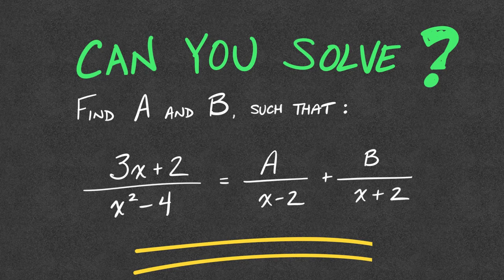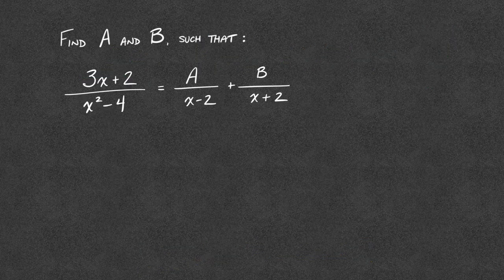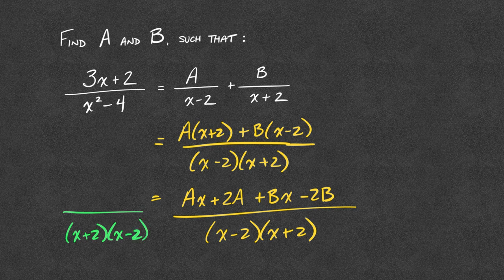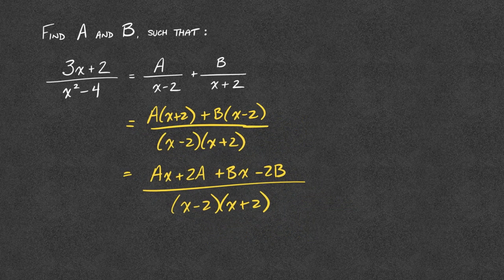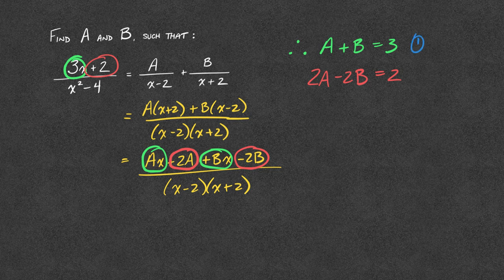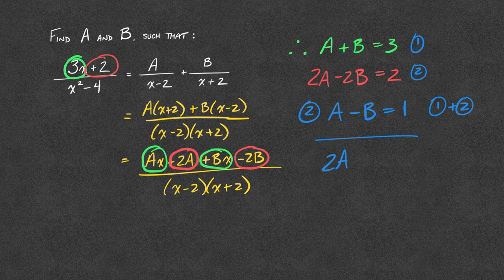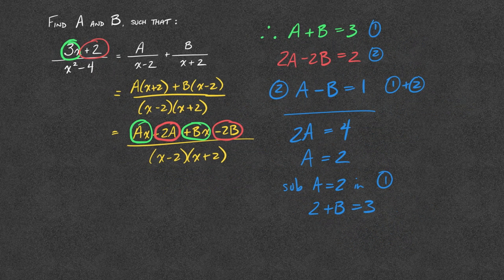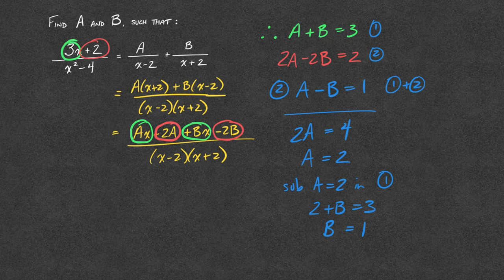Find the Numerator of Each Fraction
Can you solve this problem for the Numerators?